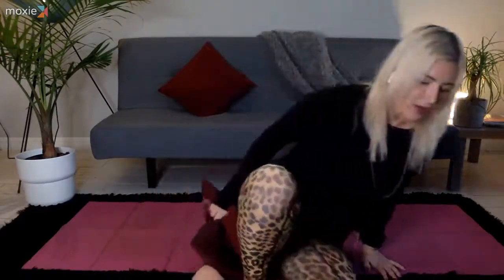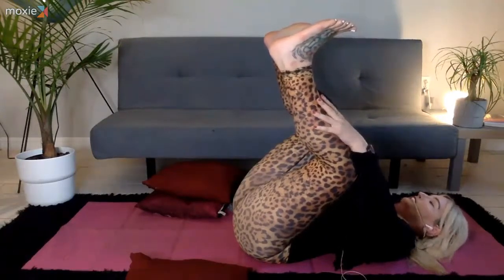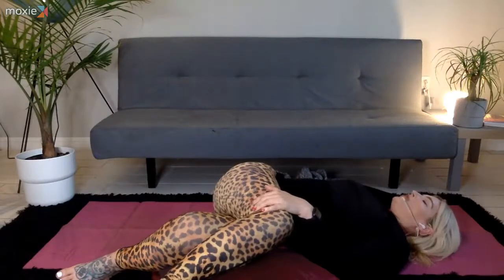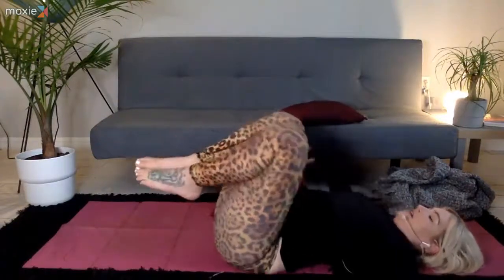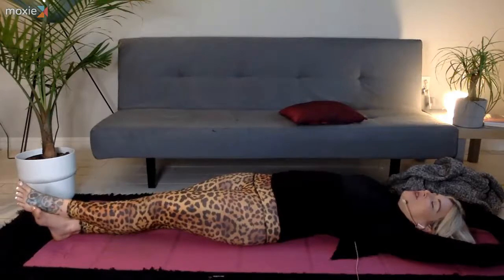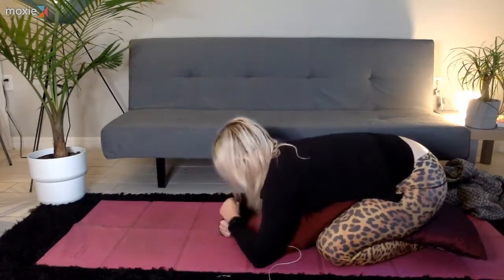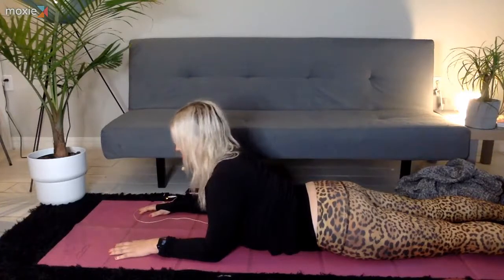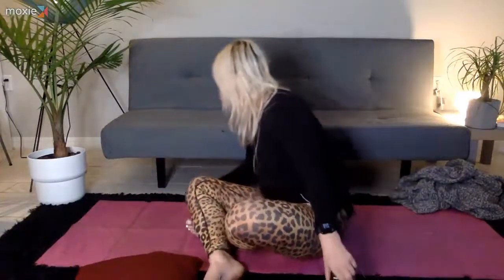Yoga For Stress and Sleep: 75 minutes of yin yoga and yoga nidra FOR ATHLETES AND TOTAL BEGINNERS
Join me for a replay of one of my virtual, live, 75-minute "Sit-stretch-sleep" classes from my Moxie virtual studio (moxie.xyz/ariellecastillo), for athletes and couch jockeys alike,

For times when we all need to CHILL OUT! If you're tight, athletic, competitive, or just need to PAUSE -- YOU NEED THIS CLASS. If you don't think you have the time, you EXTRA-NEED THIS CLASS.

We'll explore, workshop-style, a series of yin yoga postures -- these will all be seated or reclined (YES!), open to ALL BODIES, and focused on long holds to slowly release the fascia and joints. No pushing, just releasing. This is great for tight hips, lower backs, hamstrings, all the stuff we ask to work for us every day.

Class finishes with 20 minutes of yoga nidra -- the yoga of sleep. Think guided meditation-plus.

All of this will be set to a shoegaze soundtrack because why not. To paraphrase a great musical mind, ladies and gentlemen (and anyone of any identity), we are floating in space.

Bring a mat and your mind. OPTIONAL: COUCH CUSHIONS, PILLOWS, A BLANKET, anything to get comfortable.

GET MORE FREE VIDEOS LIKE THIS by signing up for my mailing list at halftimeyoga.com!

SIGN UP FOR LIVE VIRTUAL CLASSES AT MOXIE.XYZ/ARIELLECASTILLO!